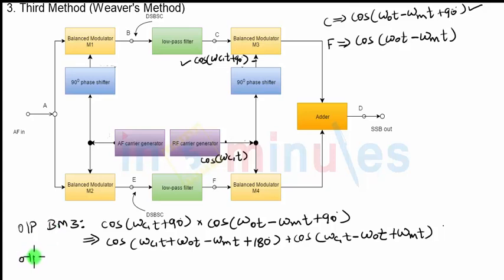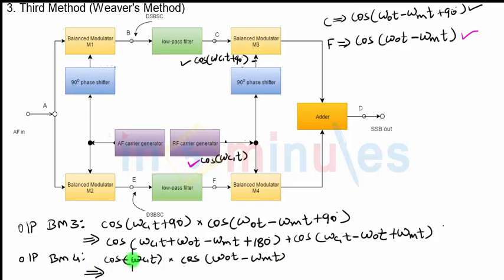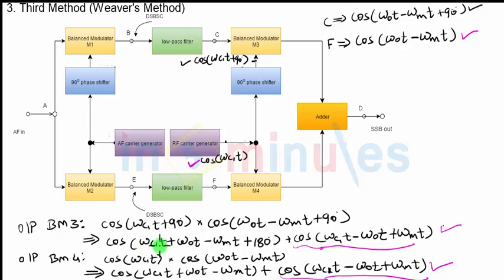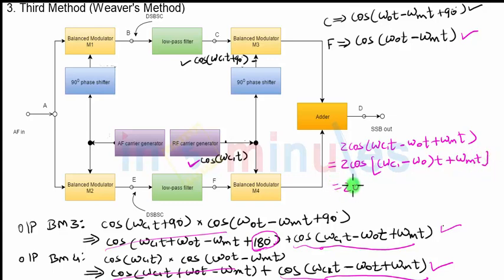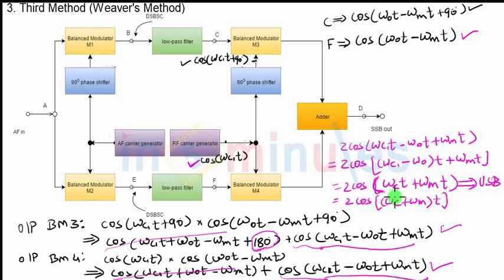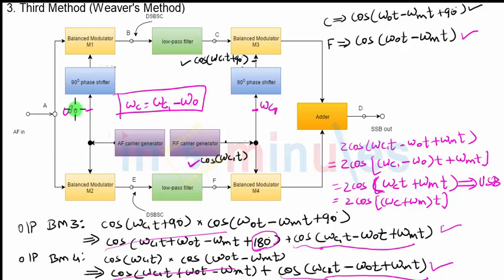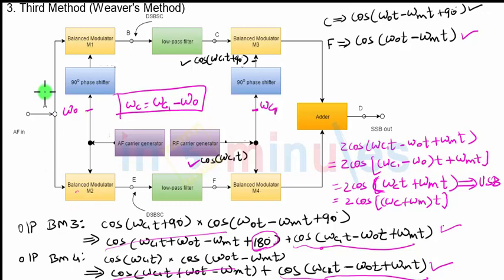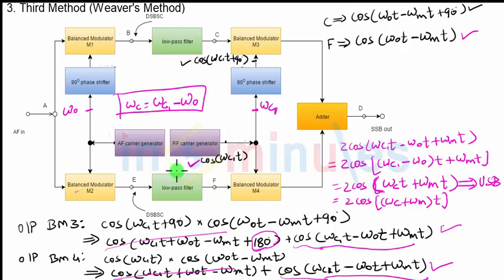Module2_Vid_63_Amplitude Modulation and Demodulation_SSB-SC Third method or Weaver's method (PART 3)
Module Name -  SSB-SC Third Method (Part 3)

It covers the third method of of SSB-SC generation: Third method or Weaver's method

Pre - Requisite -